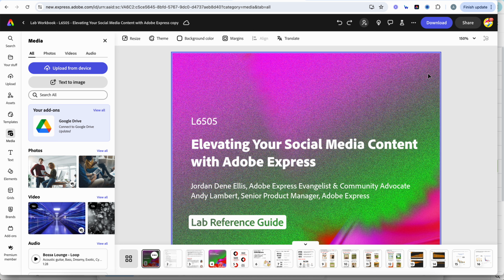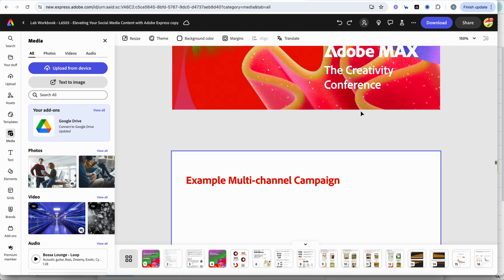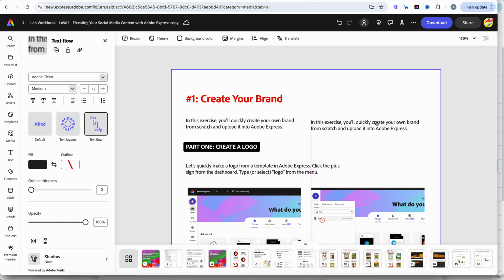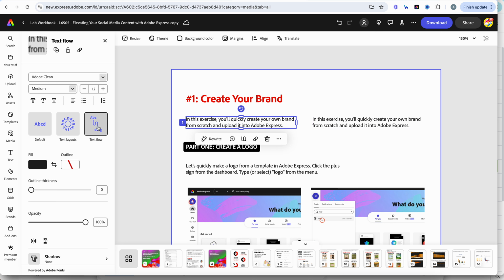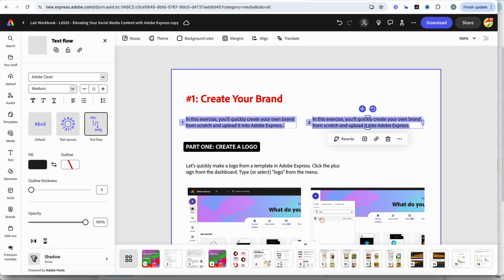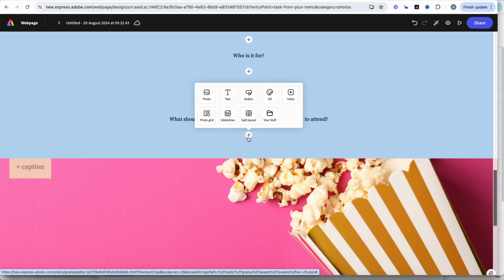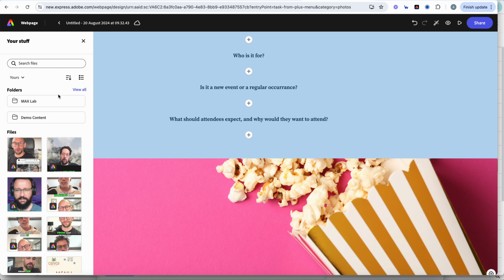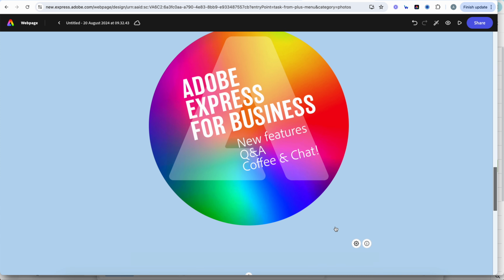Adobe Express Feature Update August 20, 2024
Hey everyone! Three new features for you this week...

1. You can now vertically scroll long-form documents making working with multi-page documents and presentations much easier.

2. Simplified text editing when working across multiple text boxes. You can now link your text boxes together for the copy to neatly flow between them. No more fiddly formatting!

3. You can now add your Adobe Express projects into Webpages to make the creation process feel much more seamless.

We hope you find these useful!